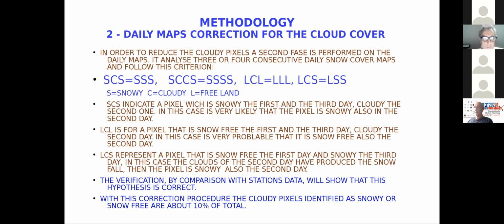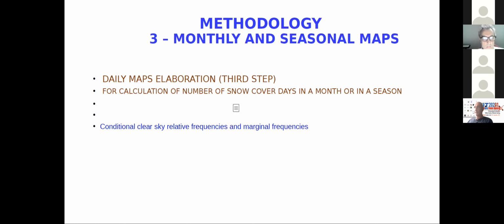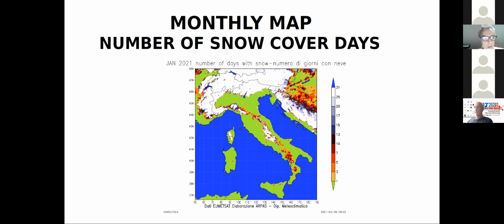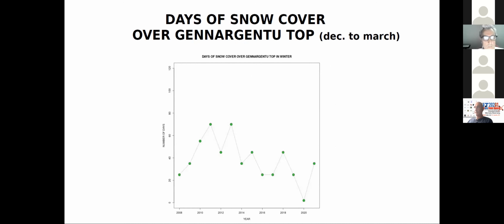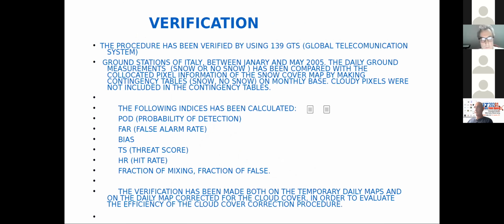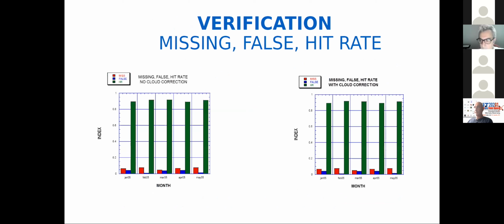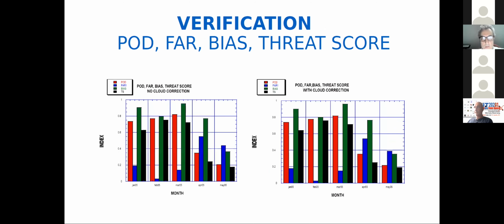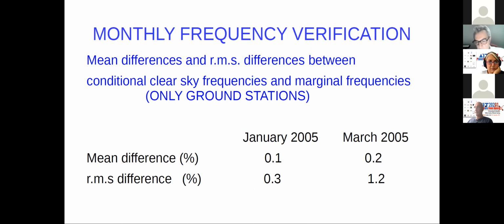AIT 2021 - Parallel Panel 6 - 5: 15 Years of Snow Cover Retrieval and Monitoring Over Sardinia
15 Years of Snow Cover Retrieval and Monitoring Over Sardinia By MSG Data, Paolo Boi